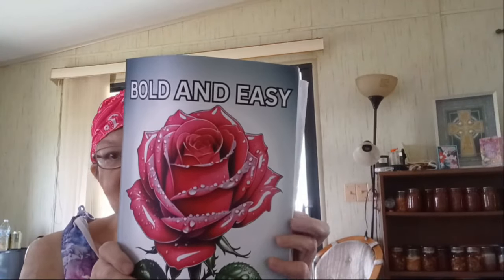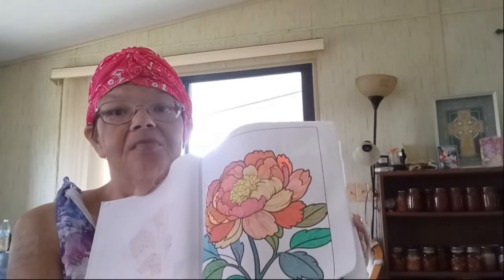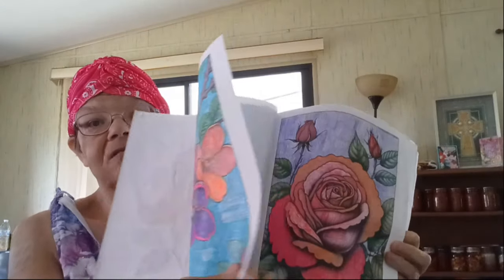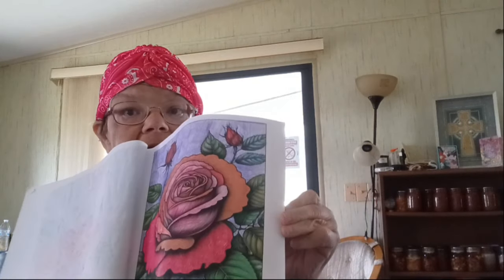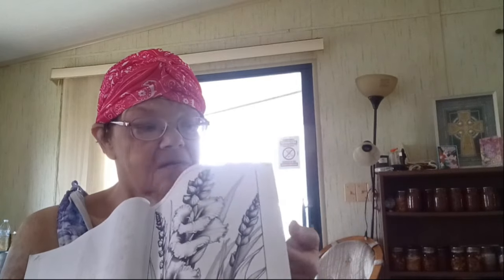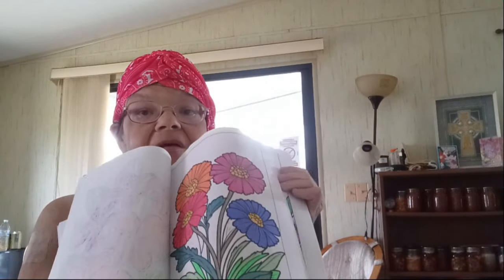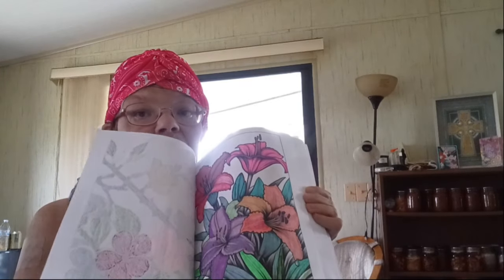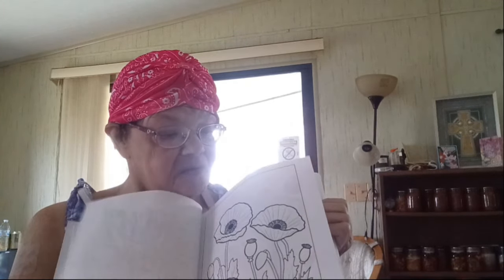colorandcreatewithusurockartJune Coloring Collab. 17, 2024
Welcome to Lori's Thrifty Kuchen Pantry! Today's video is an open coloring collaboration hosted by Rosemary at colorandcreatewithusurockart Please check out the other great videos in the playlist.